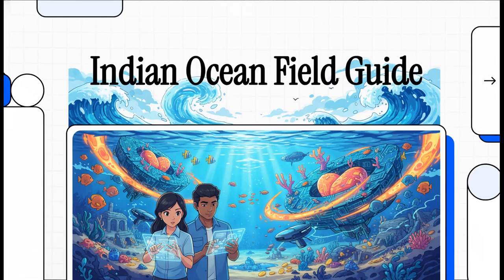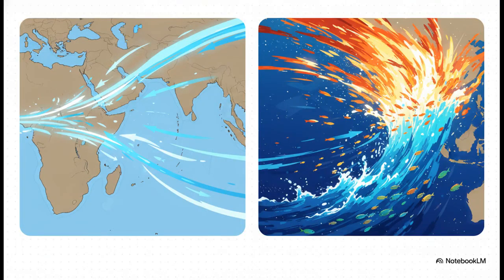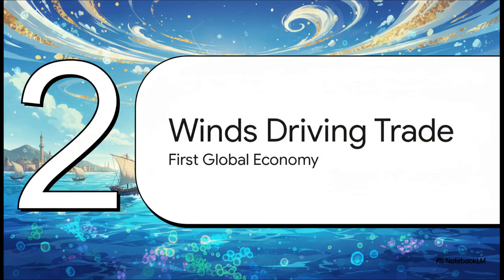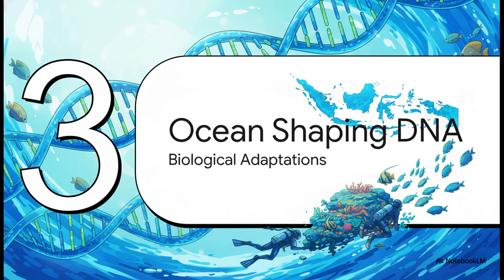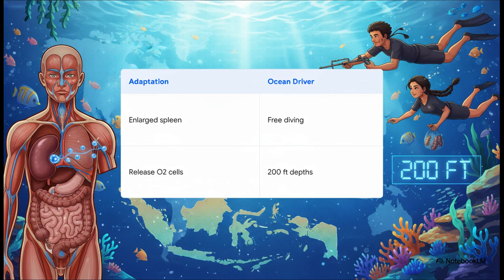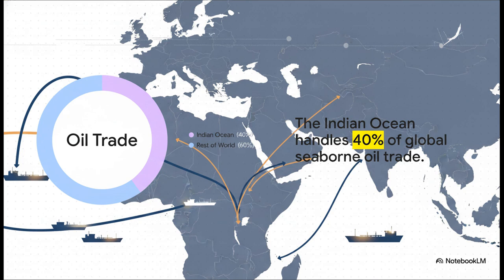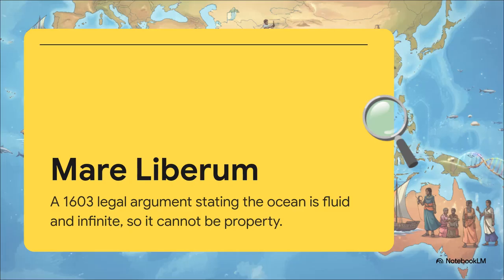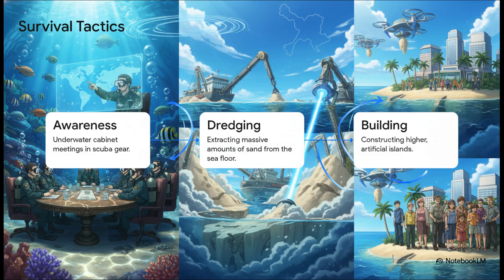Indian ocean details